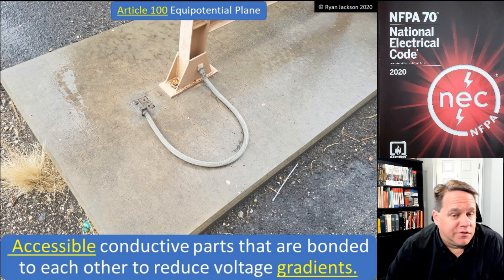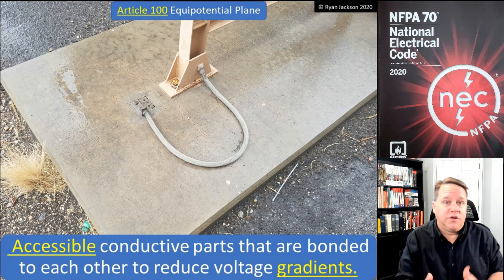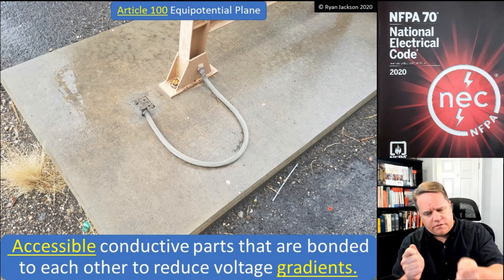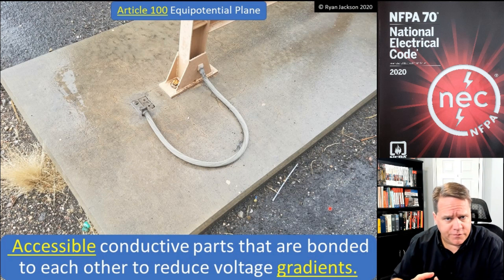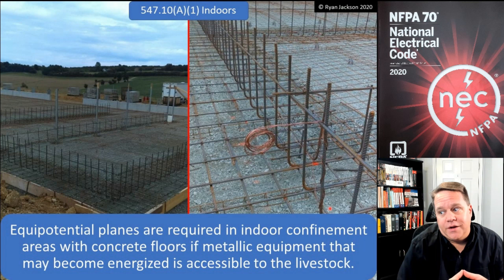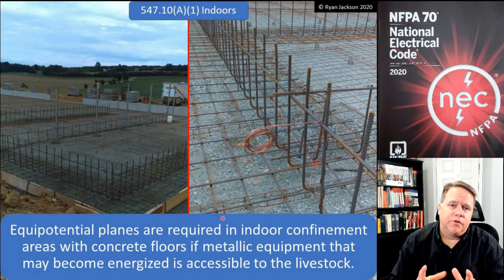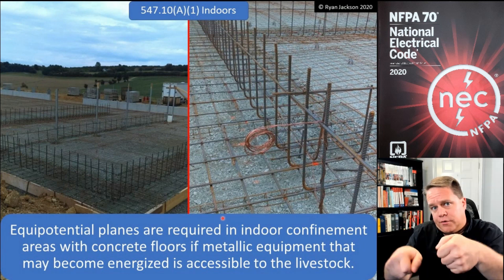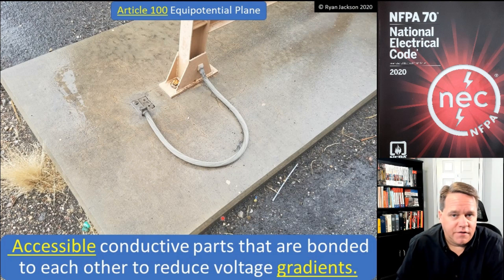100 Days of Article 100 Equipotential Plane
Equipotential planes are used in agricultural facilities and around some bodies of water. The definition is covered here.